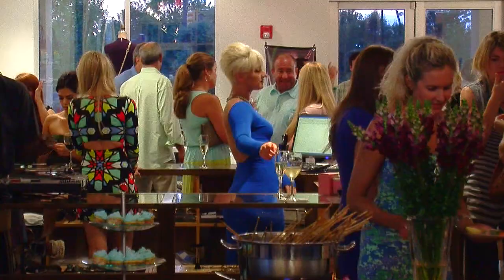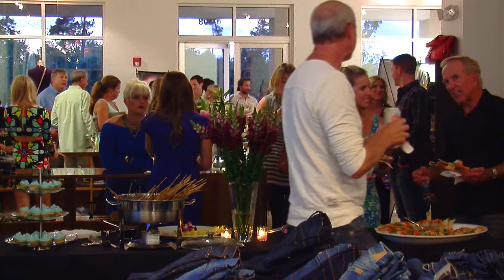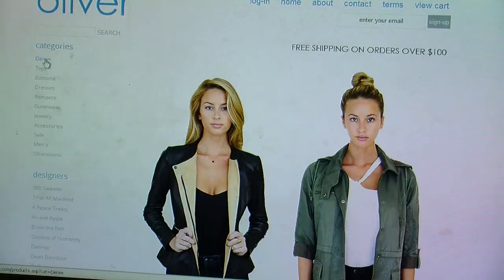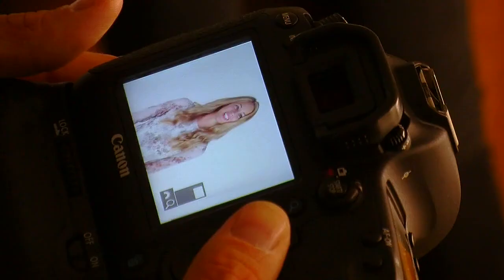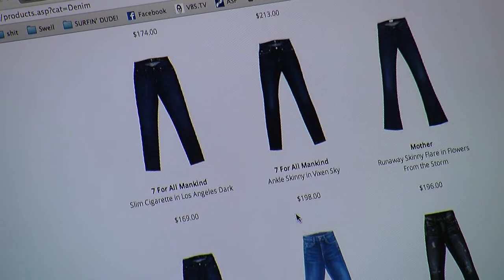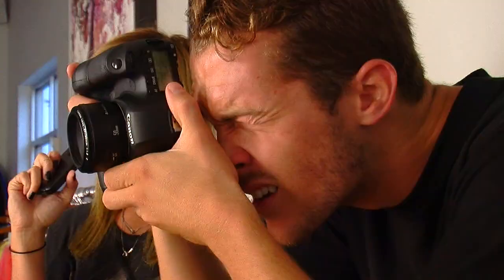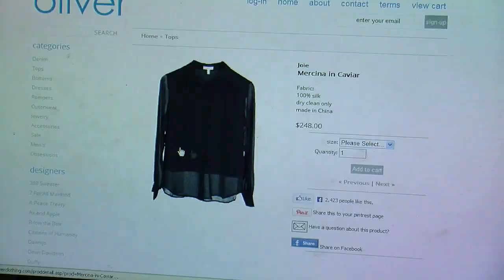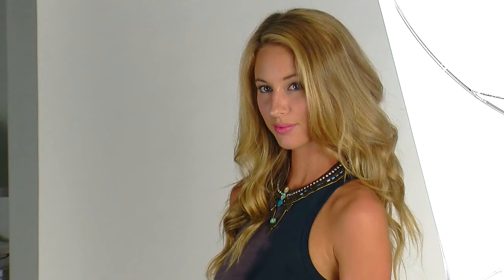Catching Up With Kelly: Oliver Clothing Website Launch